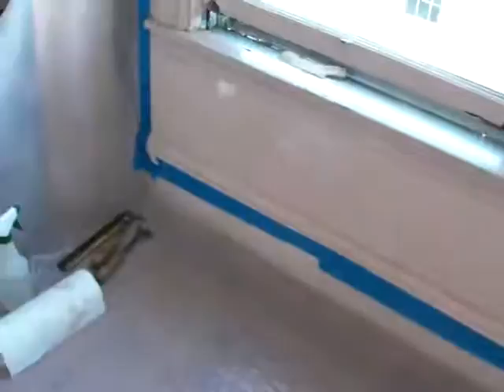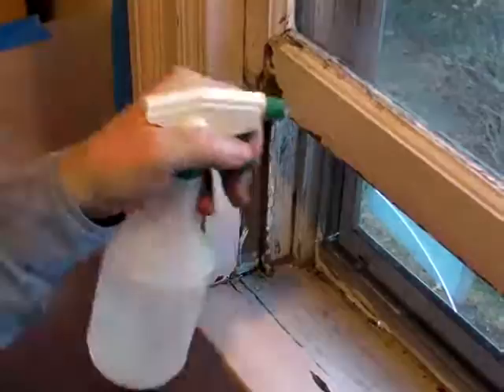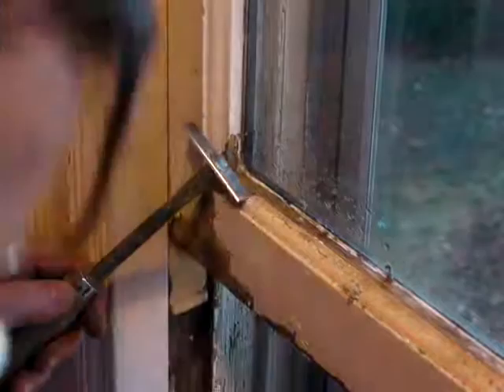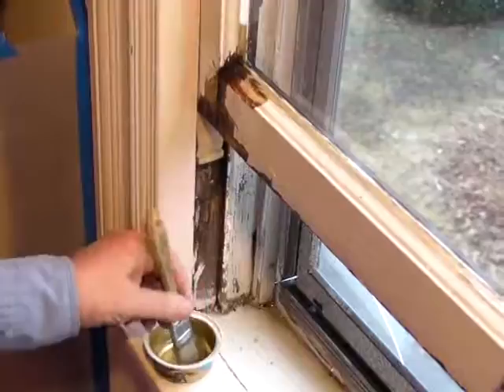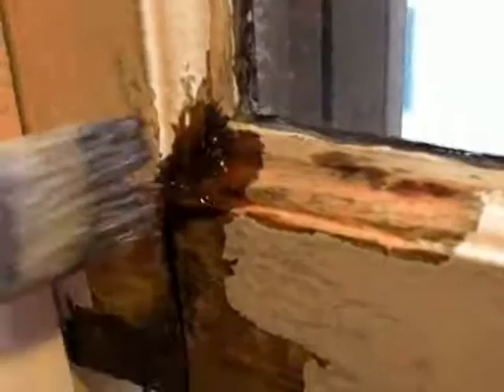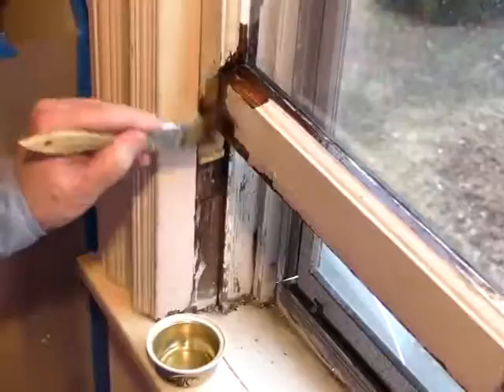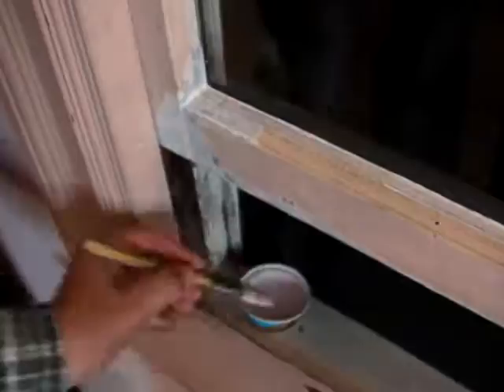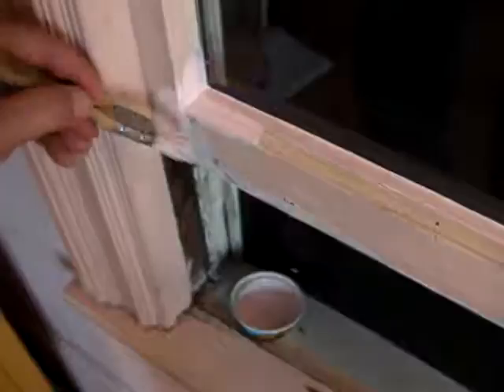Window Sash Spot Paint Maintenance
Spot paint maintenance for window sash. This method could be used on any area of the window that has deteriorating paint. Includes some lead-safe operations methods.